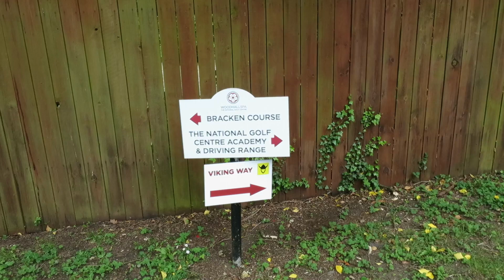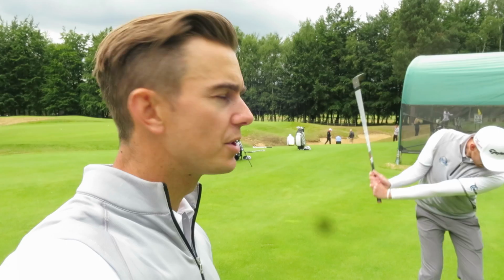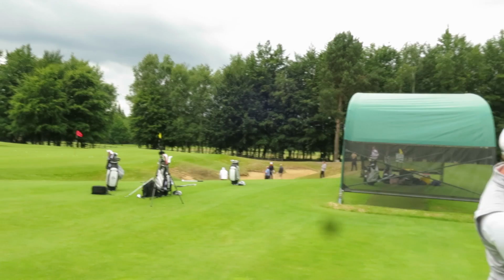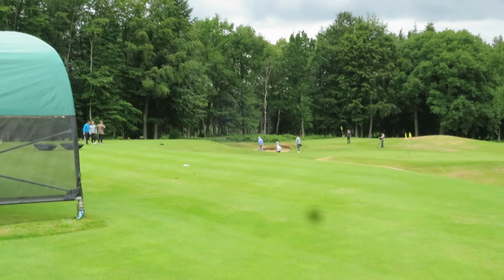ME AND MY GOLF VS THE TOUR PROS VLOG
Check out our exclusive Golf Schools by clicking here🏌️⛳ Me and My Golf vs The tour pros vlog. Andy and Piers head to Woodhall Spa to film a course vlog and also challenge European Tour Pros Richard Bland and Graeme Storm.